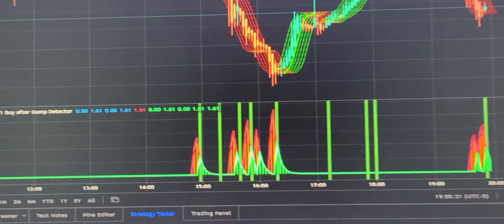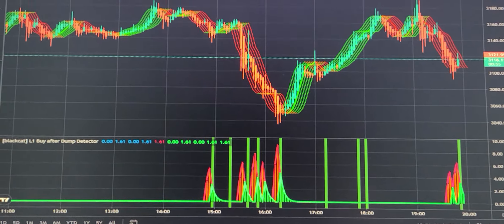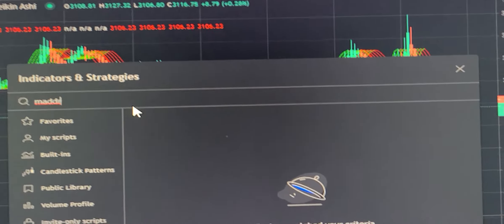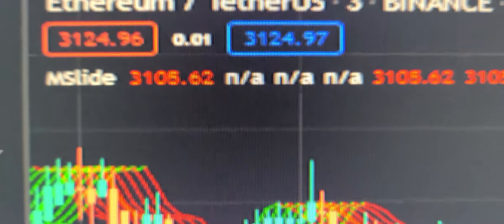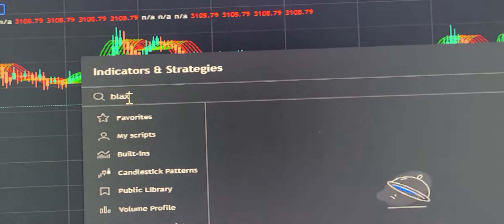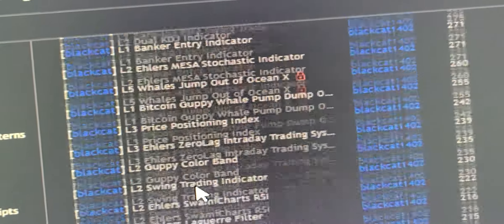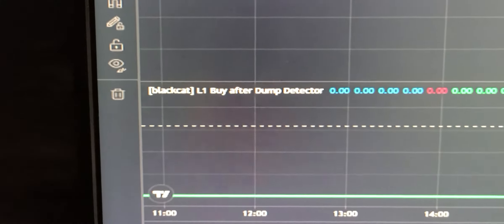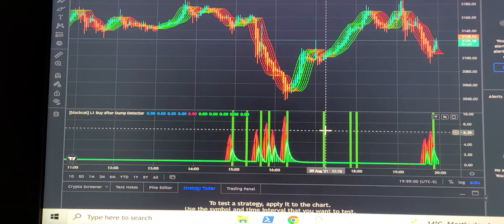HUSTLERS ONLY: FREE LINK TO MY CHARTS😎💰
Here's a link to my super duper indicator with dump detector and as always do your own research. AND DON'T SELL MY SHIT!

I WORK FOR FOOD
$TJLSUDAD

or